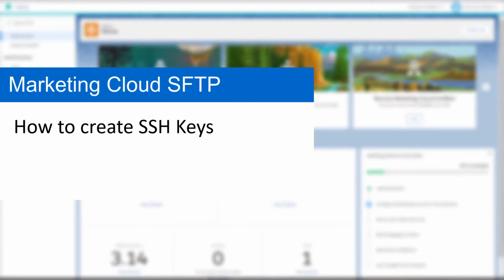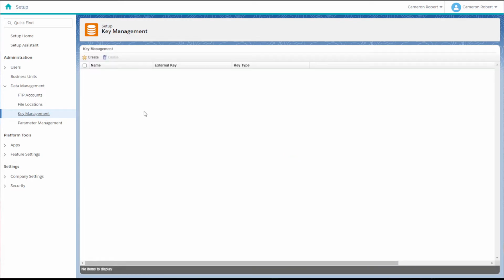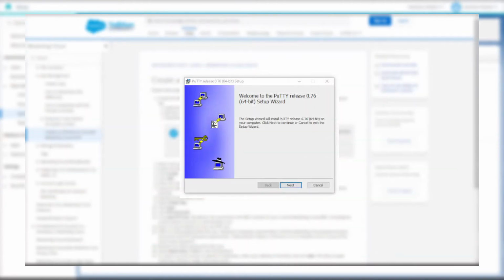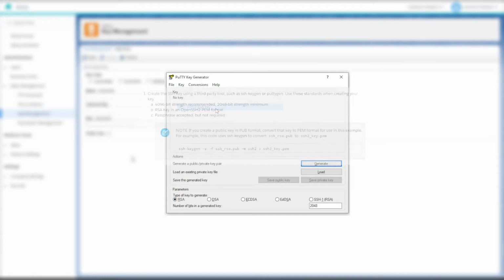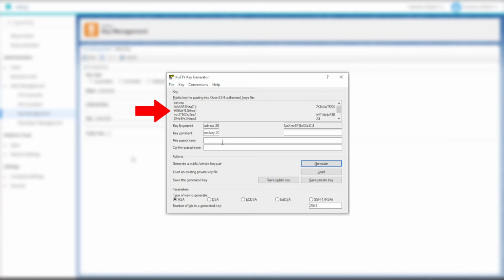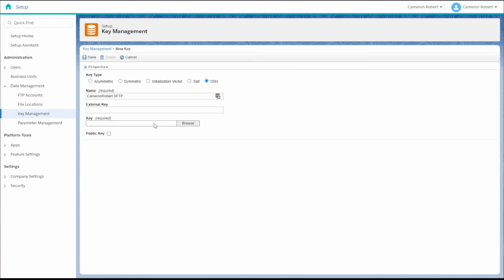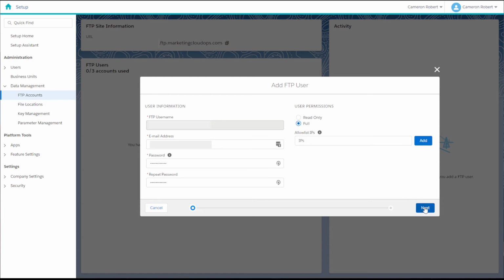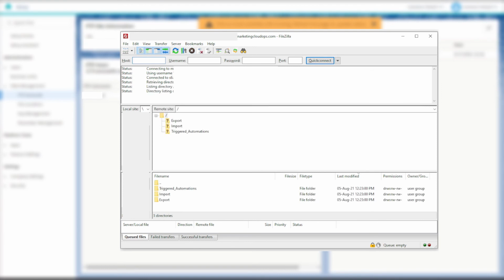How to create a SSH Key for SFTP in Salesforce Marketing Cloud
Cameron Robert shows how to use PuttyGen to generate and create a SSH Key for SFTP usage in Salesforce Marketing Cloud, then how to create and connect to your FTP Account using Filezilla.

Key Moments:
Introduction (0:00)
Install a SSH Key Generator (1:14)
Generating a SSH Key in PuttyGen (2:03)
Creating a SSH Key in Marketing Cloud (3:57)
Creating a FTP Account using the SSH Key (4:27)
Connect to your Salesforce Marketing Cloud FTP (5:24)
FTP Setup Tips (6:25)